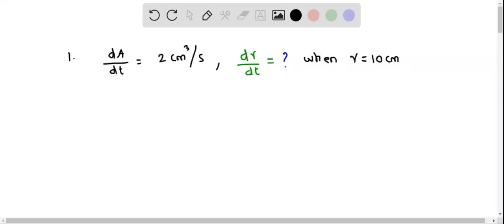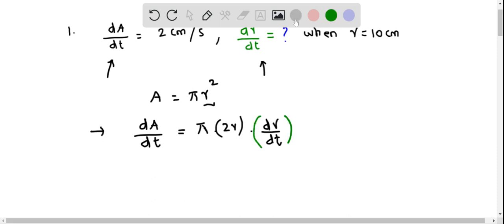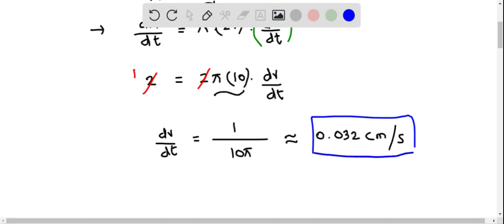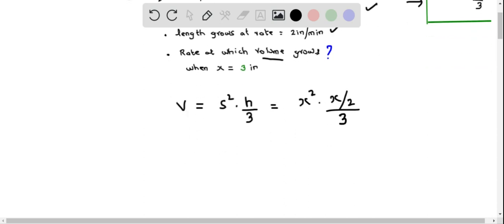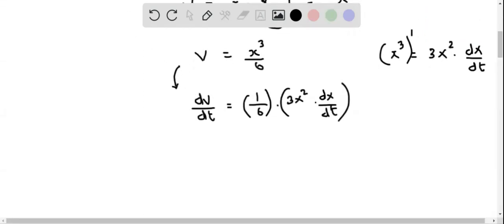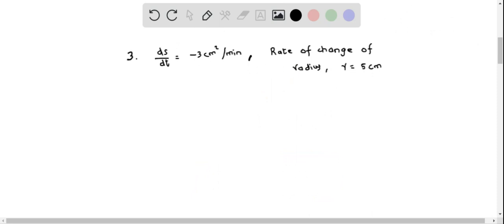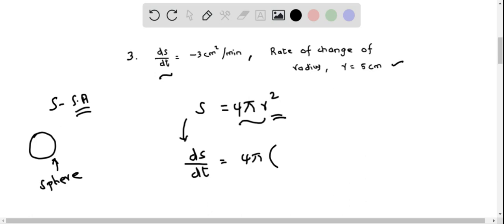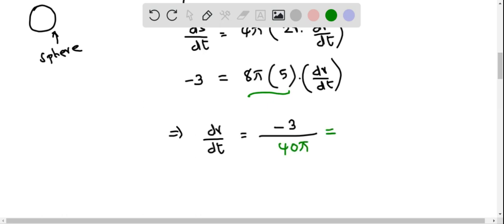Calculus AB Rate of change of radius, volume , area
Rate of change of radius, volume , area